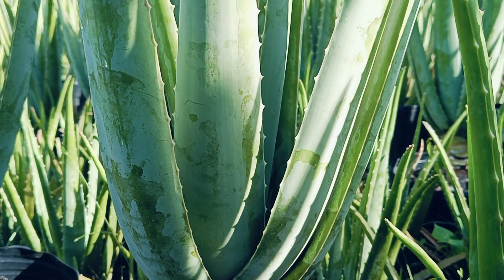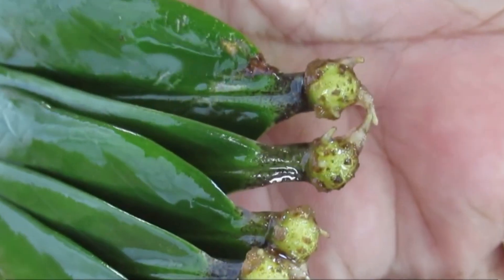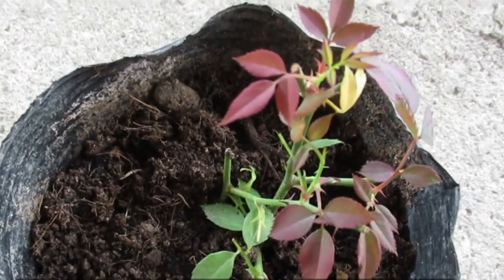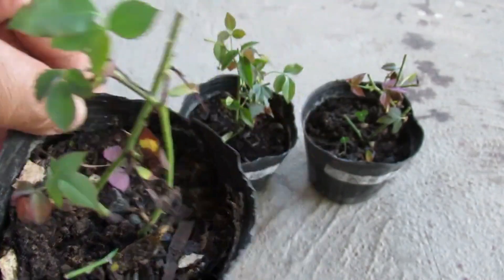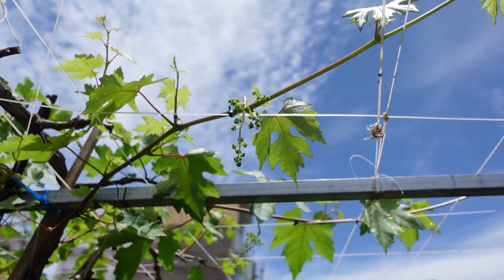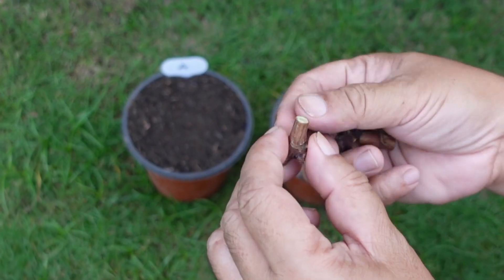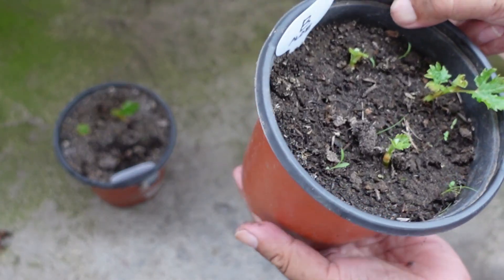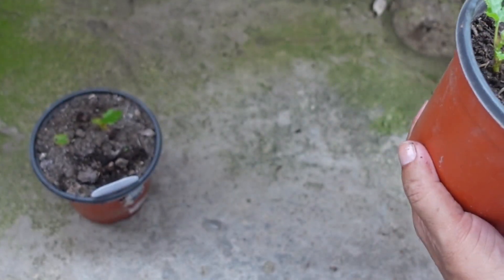Does Aloe Vera Really Work as a Rooting Hormone?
Have you ever wondered if Aloe vera really works as a natural rooting hormone? In this video, I share my personal experiments using Aloe vera on ZZ plants, dwarf roses, and grapevines.

If you are new to this channel, please don't forget to SUBSCRIBE and click the notification bell so that you will be notified if there's a new video uploaded on the channel. If you're already a subscriber, thank you very much for coming back.  I work on uploading more interesting videos in the future.